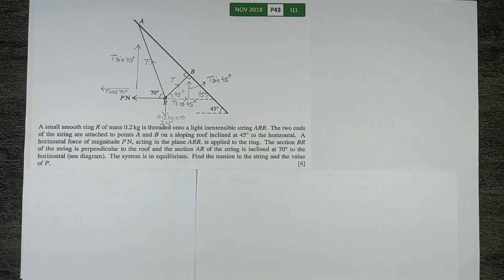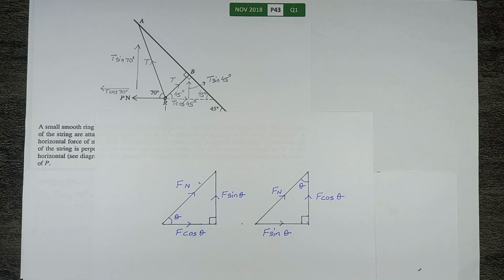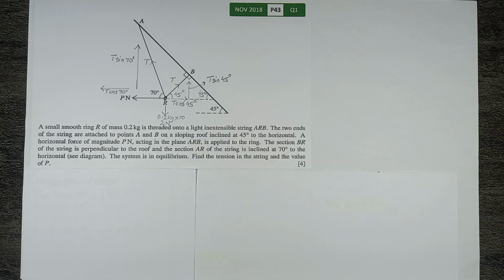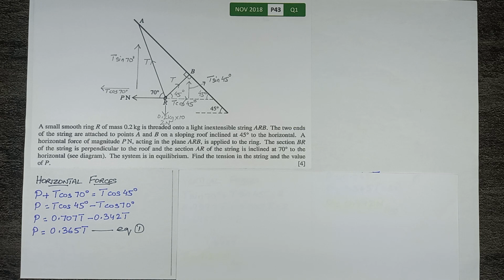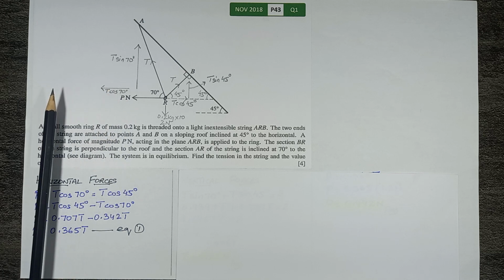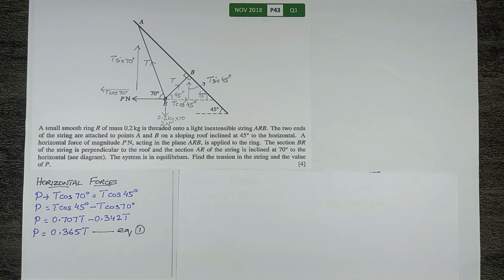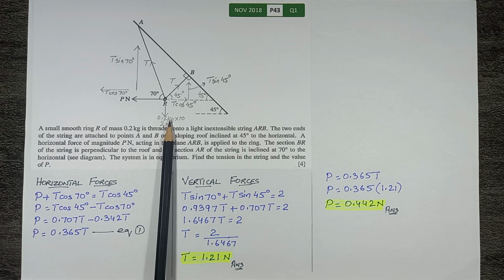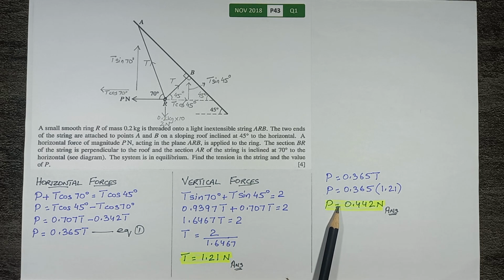9709 Mechanics - November 2018 - Paper 43 - Q1 | CAIE - As Level